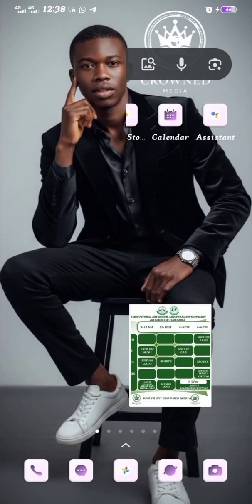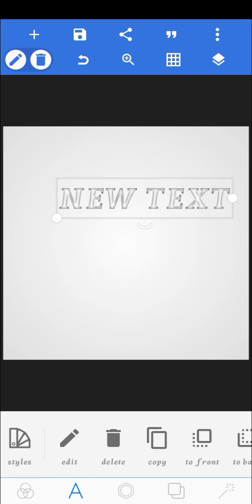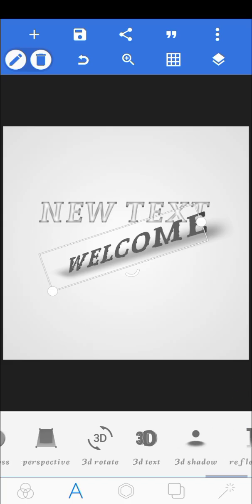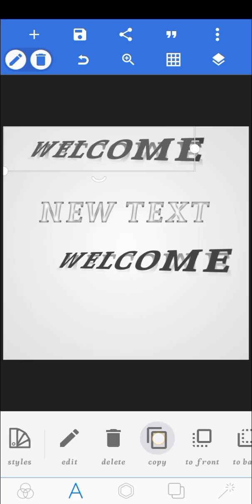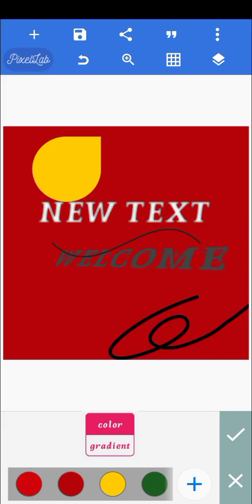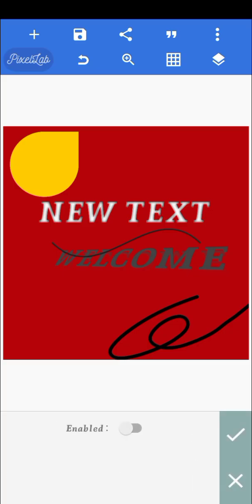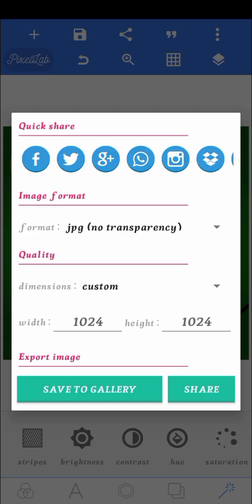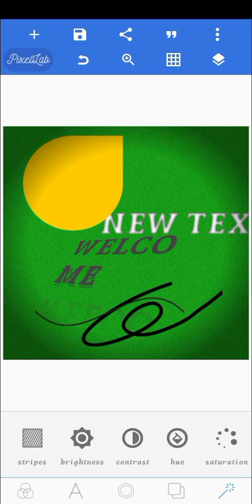Navigating Through PIXELLAB